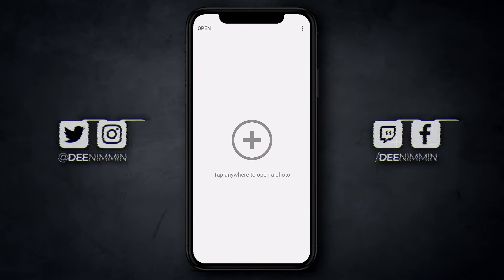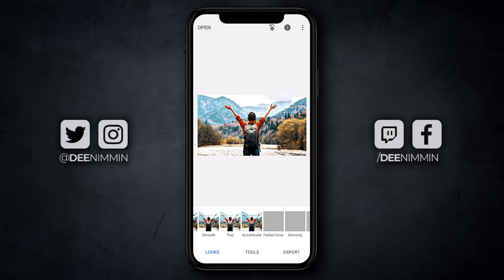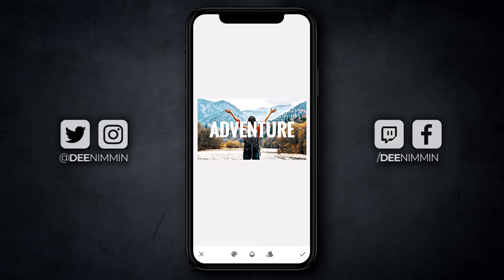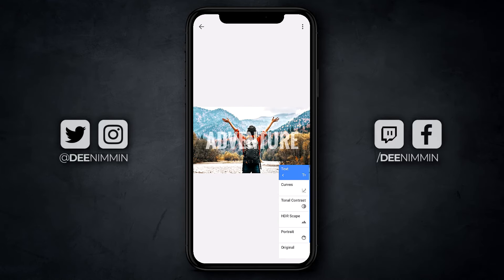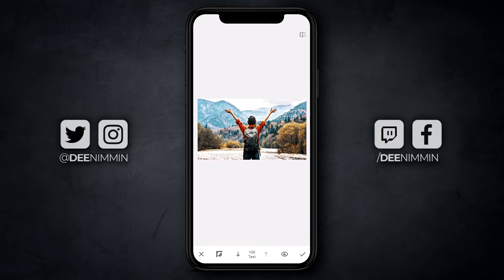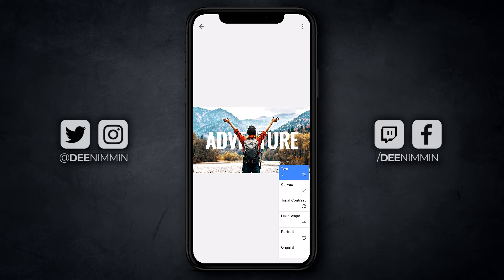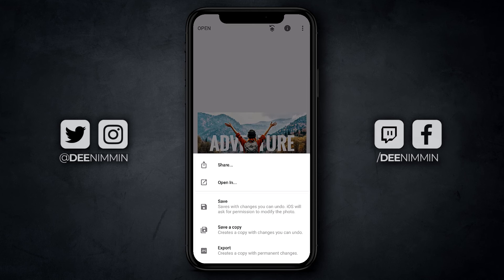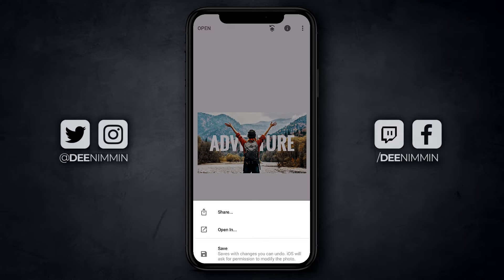How To Place Text Behind An Object - Snapseed Tutorial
This is how to place text behind an object. This Snapseed tutorial shows you how easy it is to place text behind an object of any kind. You will be able to place text behind people, animals, and other objects after watching this tutorial.

Snapseed is available for Android and iOS users. It's free. No ads. Go to the Google Play or Apple store and search for "Snapseed." It's the only one.

🔗 Snapseed

♪♪ Free & Safe music for videos, streams, and podcasts!

⚡ HELPFUL YOUTUBER TOOLS ⚡

Tuber Tools: Get graphics, lower thirds, banners, and more!

⚡ HELPFUL VIDEOS FOR MOBILE CREATORS ⚡

🏷️ THUMBNAILS & BANNERS

🏷️ VIDEO EDITING

🏷️ SCREEN RECORDING

🏷️ PHOTO EDITING

🏷️ VERIFY YOUR CHANNEL

⚡ MY GEAR ⚡